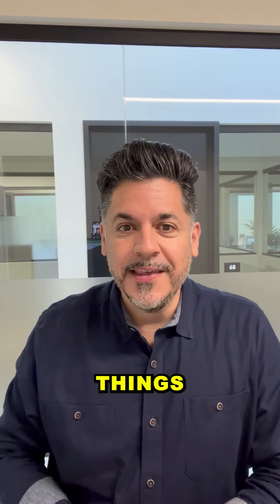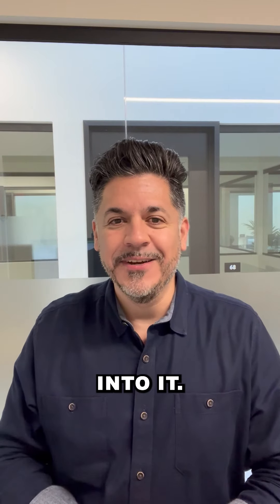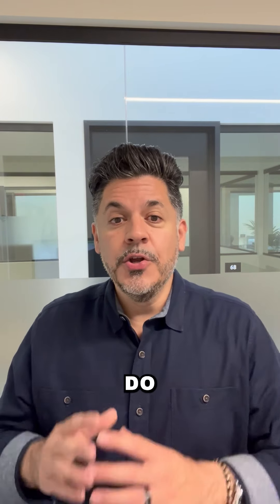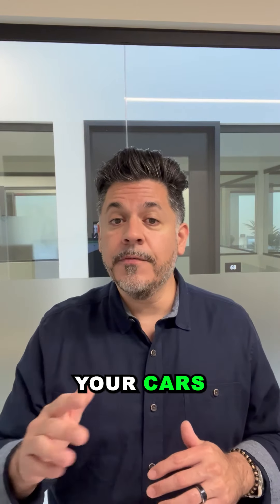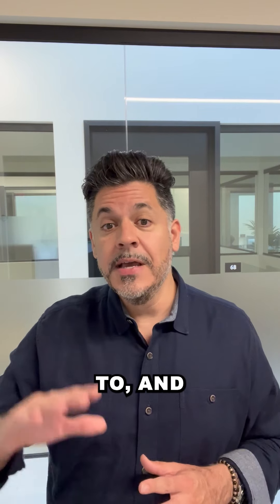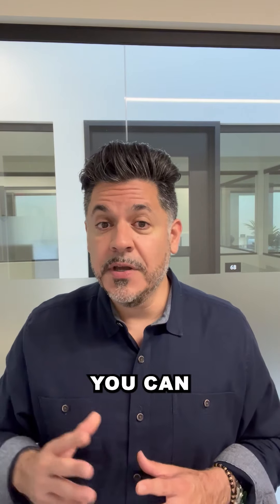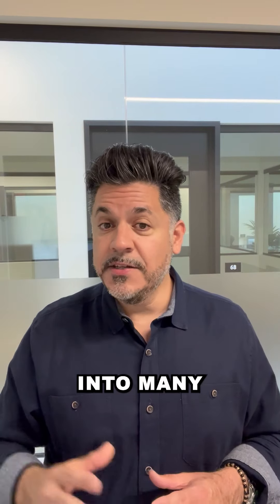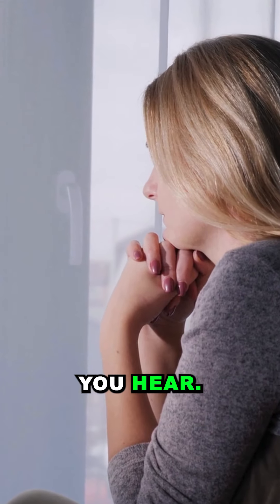6 Critical Steps During Your Home Inspection👀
6 Critical Steps You Need To Take During Your Home Inspection🔍
6 things that you should be doing during your home inspection, that your Home Inspector will refuse to Do ✔️

Considering selling? Before you list your home for sale 👈 and get valuable market insights, tips, and mortgage-saving strategies.